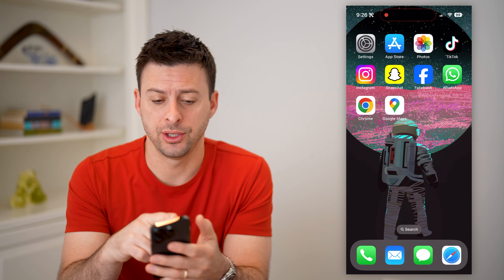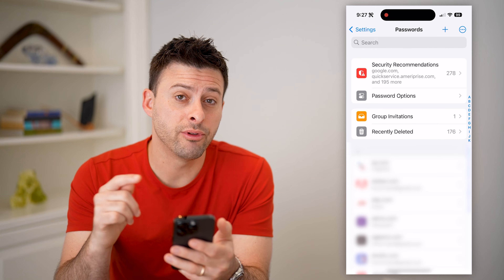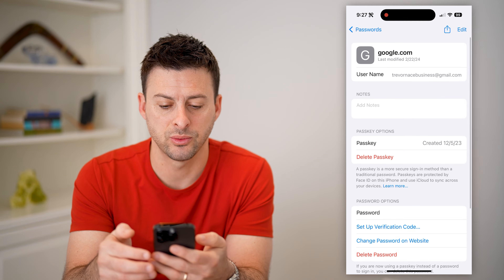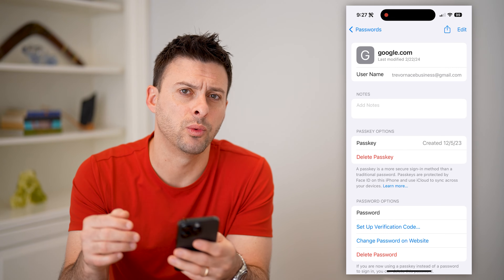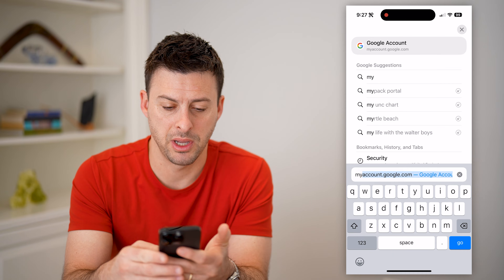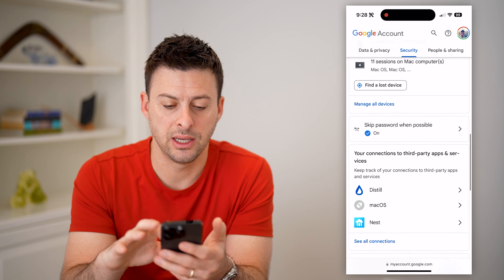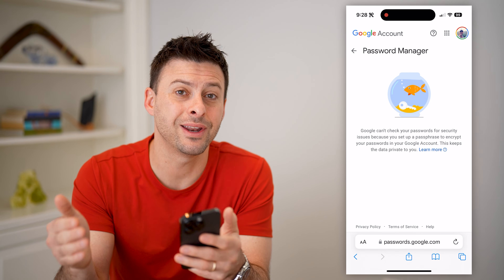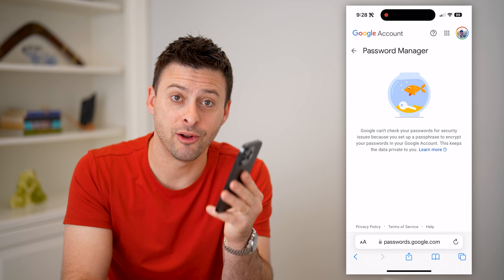How To Check Gmail Password On iPhone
Here's how you can check your Gmail password on your iPhone if you forgot it but don't want to reset the it.